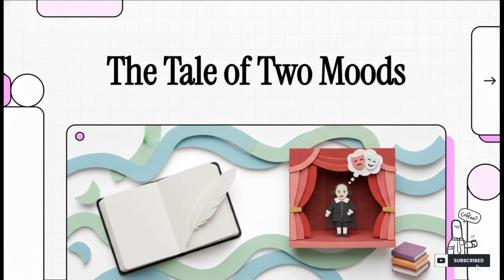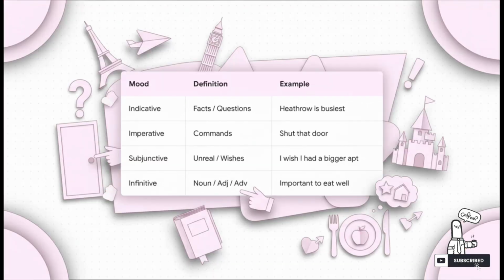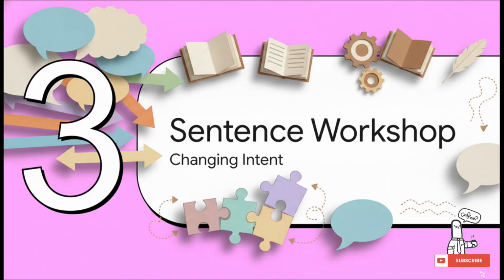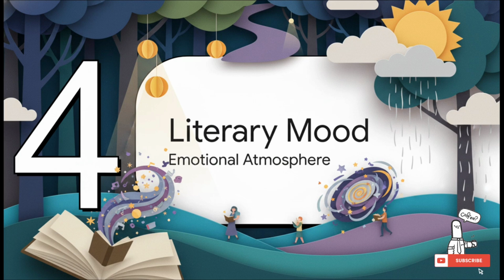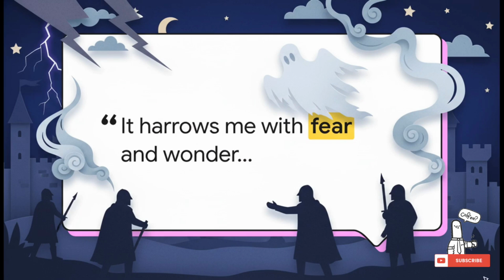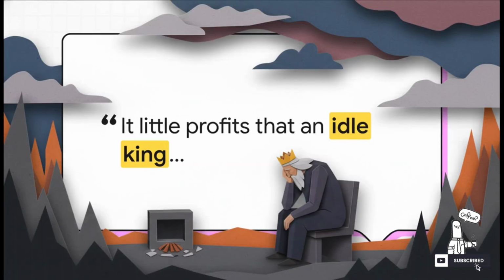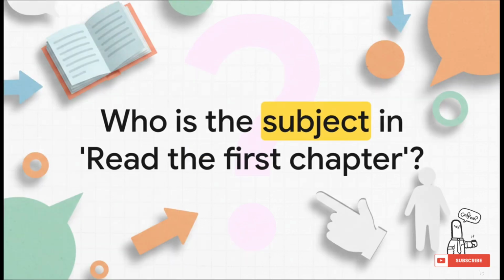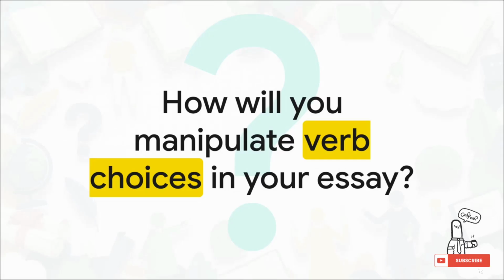What Are the Moods in English Grammar?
Welcome to our comprehensive guide on the moods in English grammar! In this video, we will clarify what moods are and why they are crucial for effective communication. We will cover the three main moods: the indicative mood, which states facts; the imperative mood, which gives commands; and the subjunctive mood, which expresses wishes or hypotheticals. With practical examples and explanations, this video aims to equip you with the knowledge to use these moods correctly in your writing and speaking. Don't miss out on this essential grammar lesson!